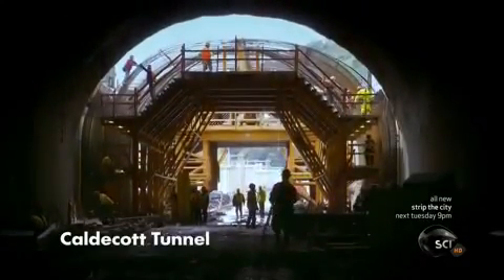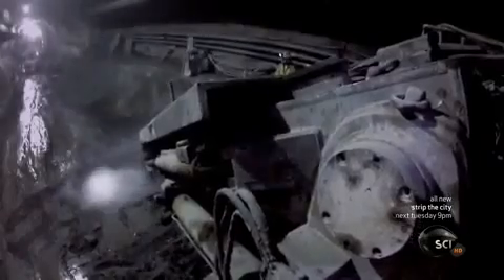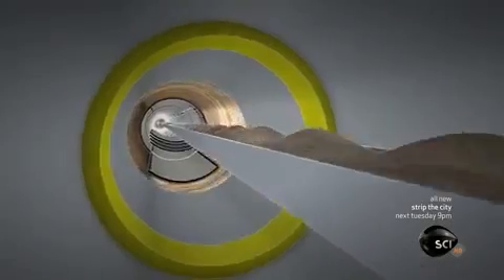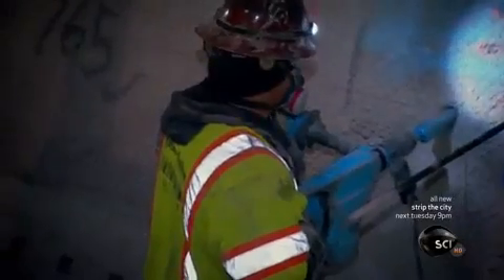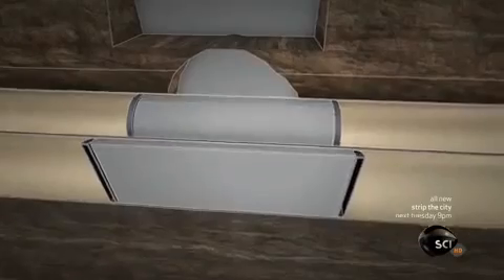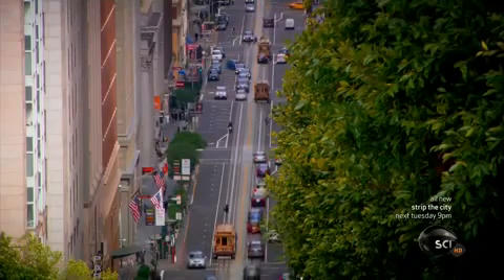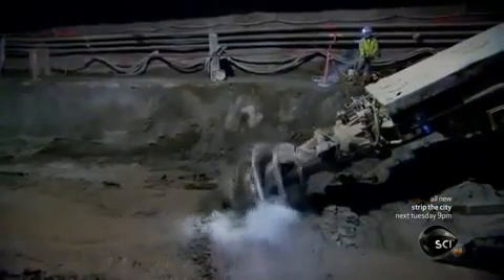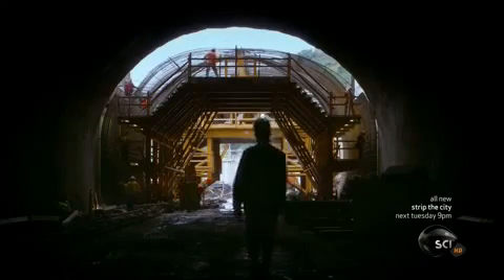Strip the City 2013 - Caldecott Tunnel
Discovery Channel "Strip the City" section on the Caldecott Tunnel.